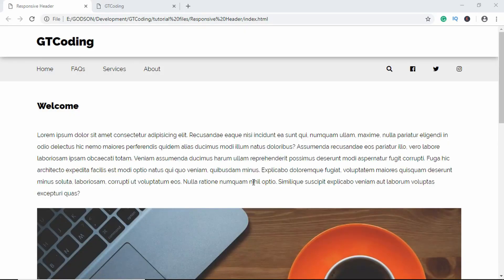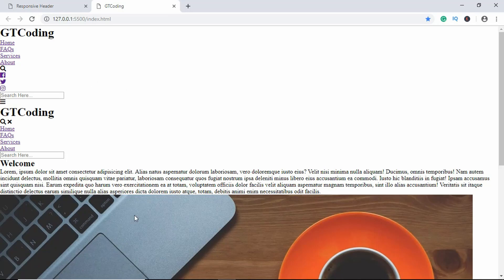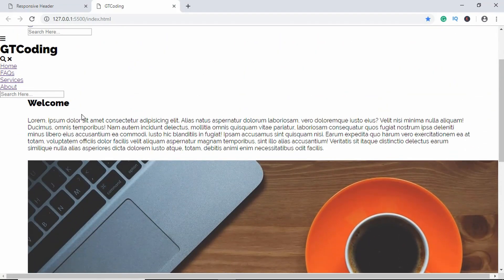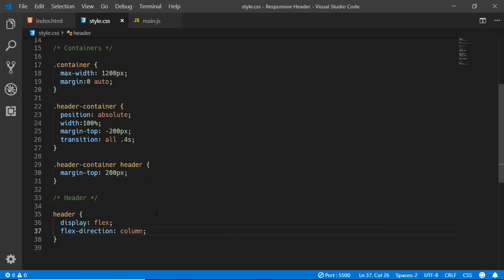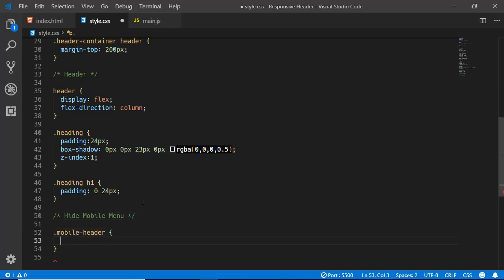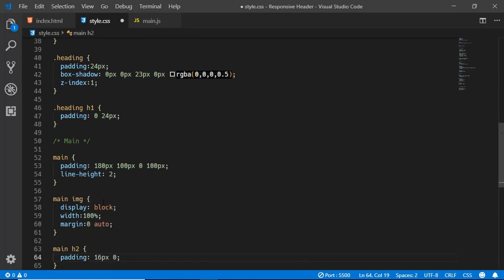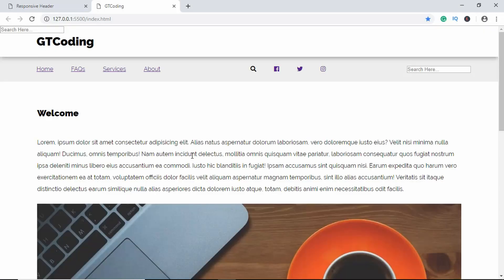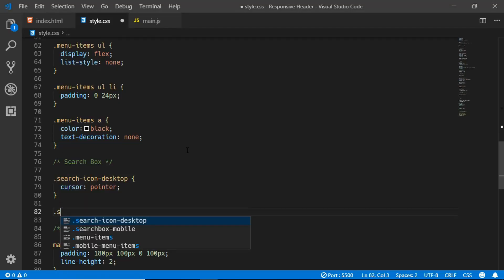Responsive Animated Header - Part II (Styling the Desktop Version)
Hi guys, in this video, I will show you how to style the desktop version of our responsive animated header. In the previous video I showed you how to write the markup for this.